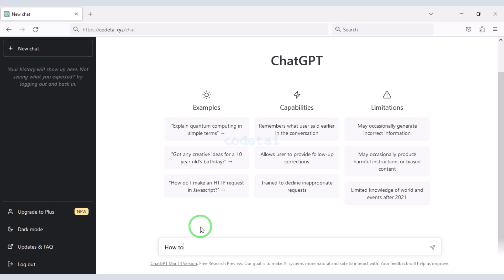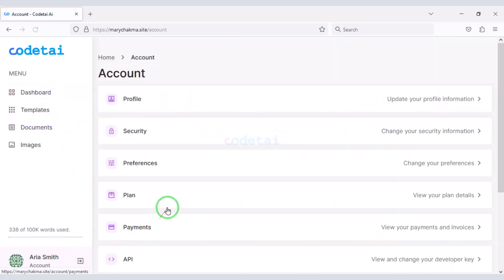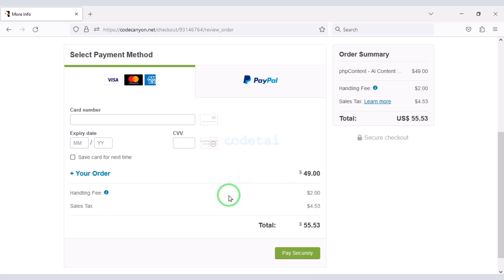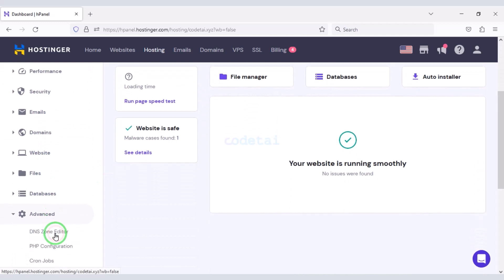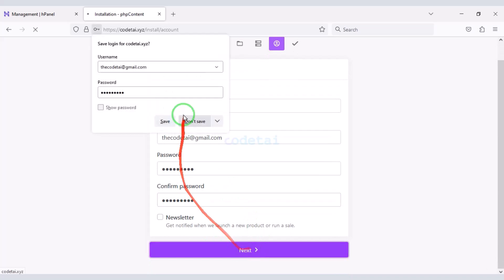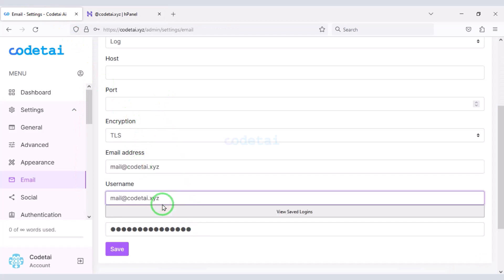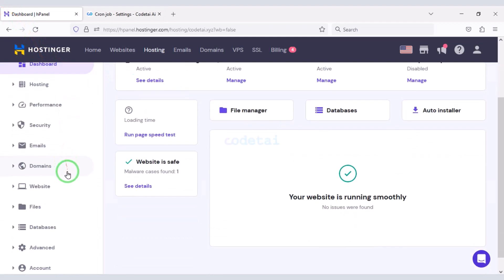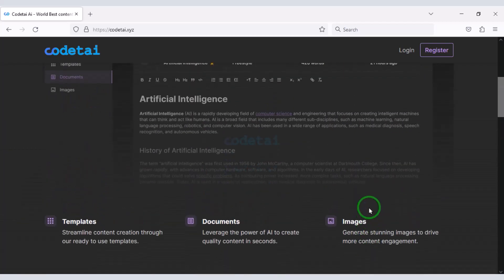Chat GPT Clone Source Code PHP Script With Admin Panel Using OpenAi Api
In this video I will teach you step-by-step how to create a Chat CPT-like website. We will use OpenAi API to create Chat GPT-like websites. For this I will share you the best premium source code. You can easily create a website like Chat GPT  by purchasing this source code.